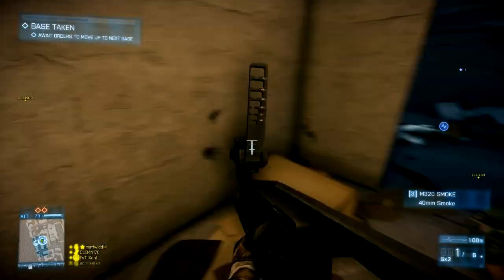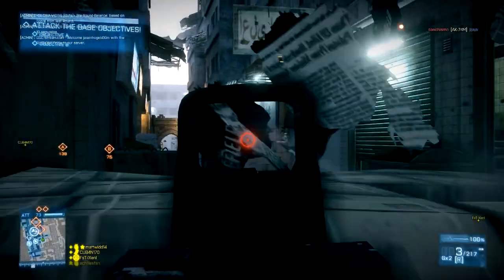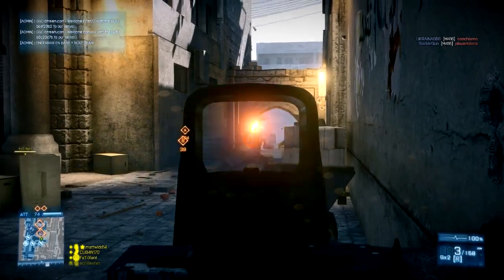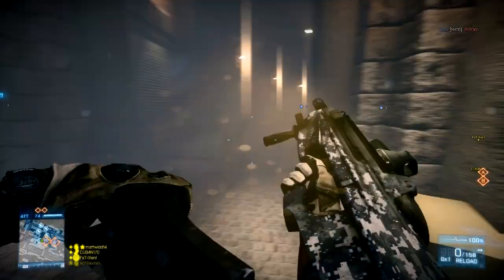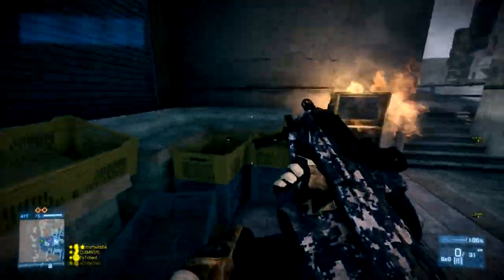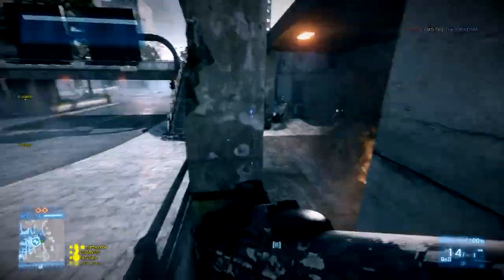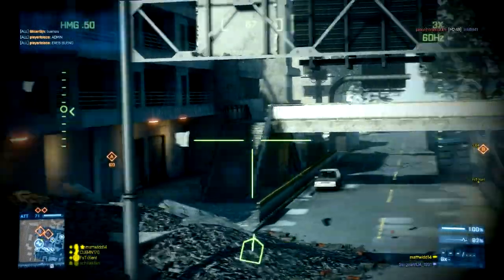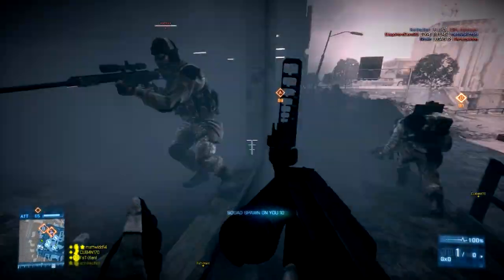Battlefield 3: Zombie Apocalypse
What 5 items from Battlefield would you take into the Zombie Apocalypse?

--ignore--
Additional Tags:
thethreemusketeers
T3M
TheThreeMusketeers
The Three Musketeers